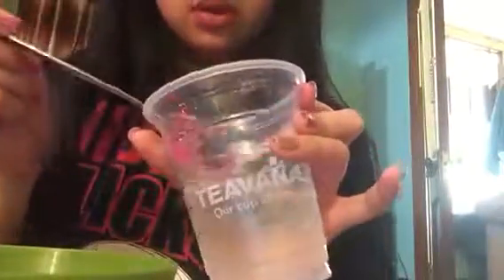How to make slime